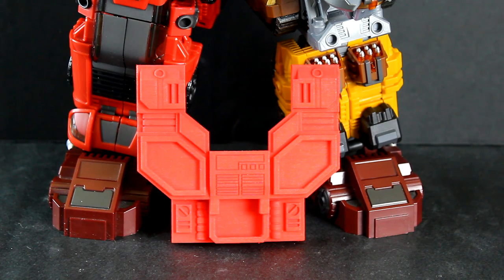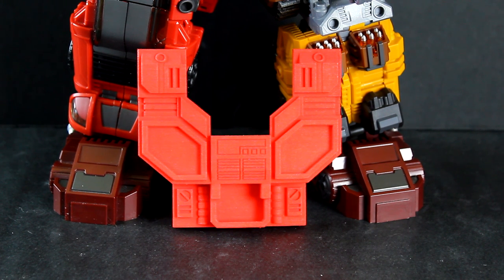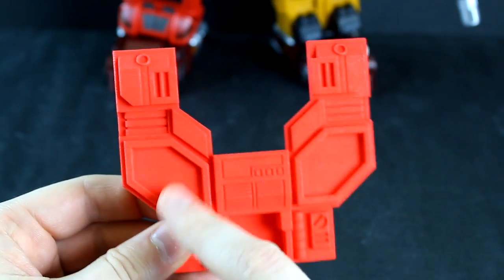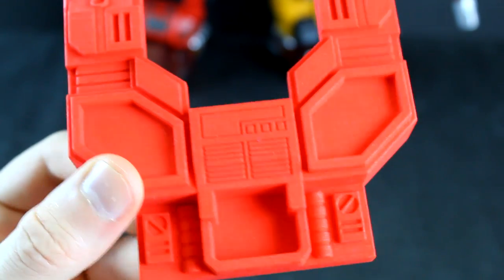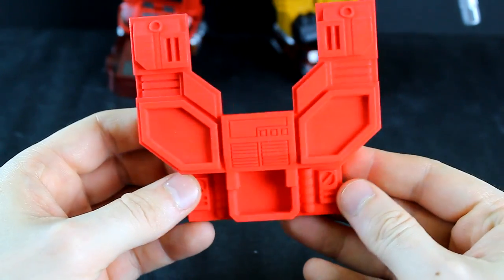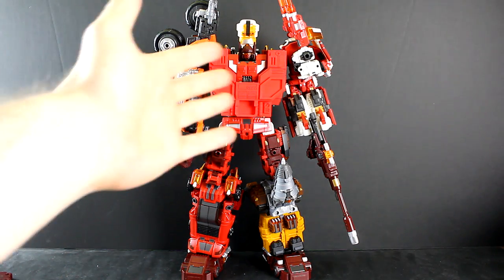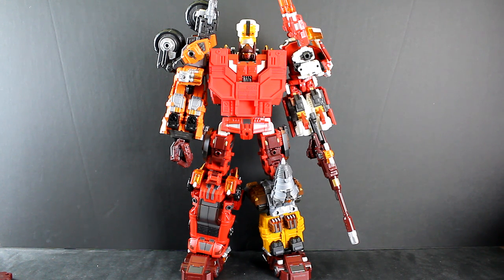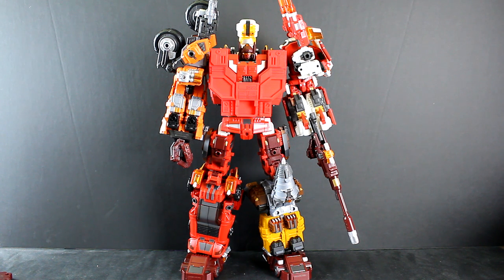Toybox_Collection's Warbotron WB03 Computron G1 Chest Plate Review!